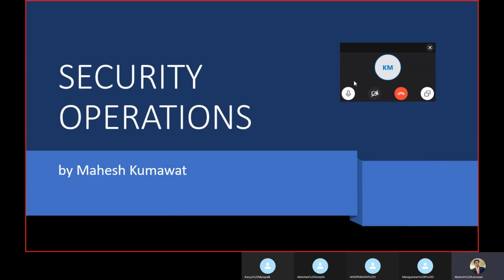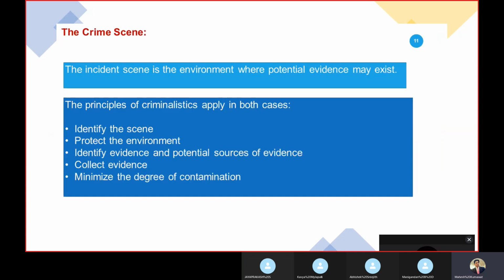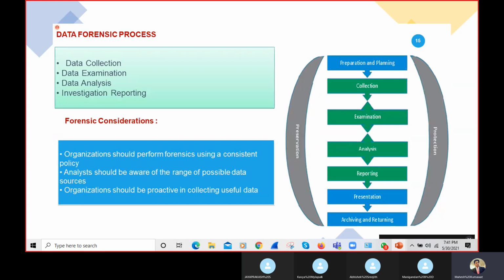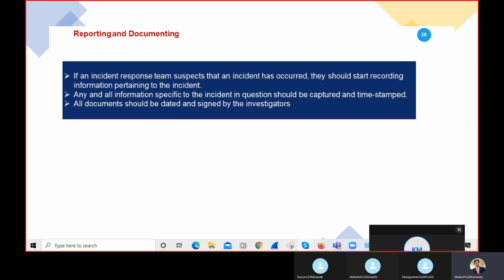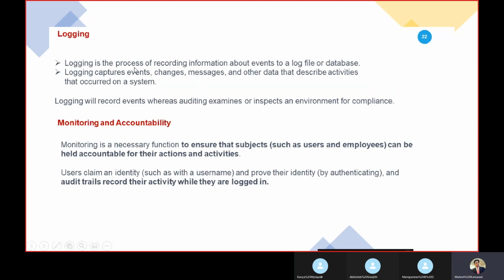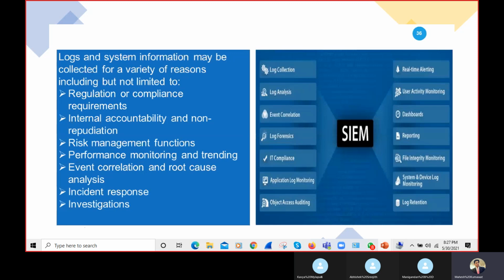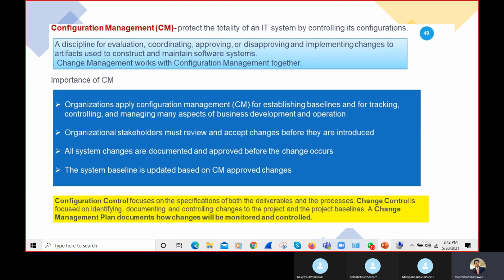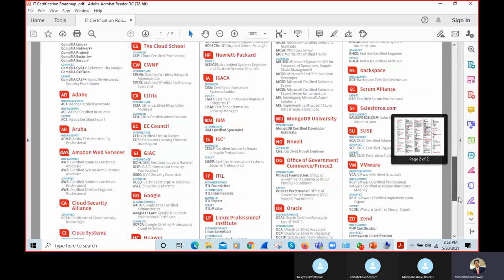Cyber Security Part 5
SECURITY OPERATIONS (SOC & NOC)
1. Understand and support investigations.
2. Evidence collection and handling
3. Reporting and documentation
4. Investigative techniques
5. Digital forensics tools, tactics, and procedures
6. Understand requirements for investigation types
9. Conduct logging and monitoring activities SIEM
10. Intrusion detection and prevention IDS & IPS
11. Understand and apply foundational security operations concepts